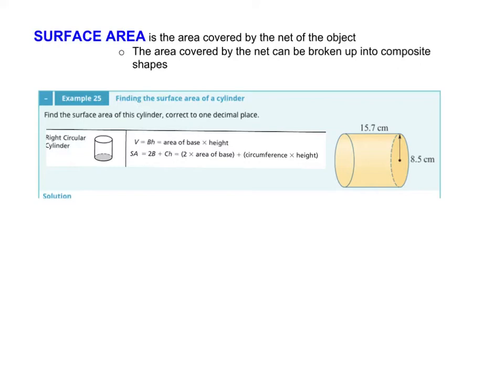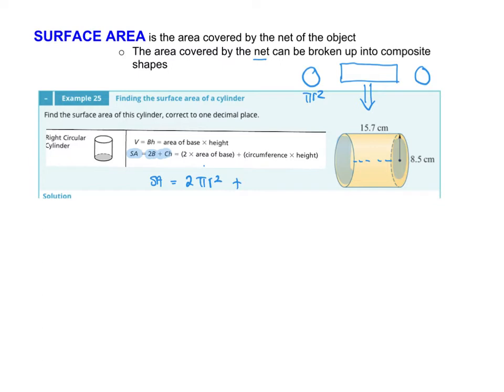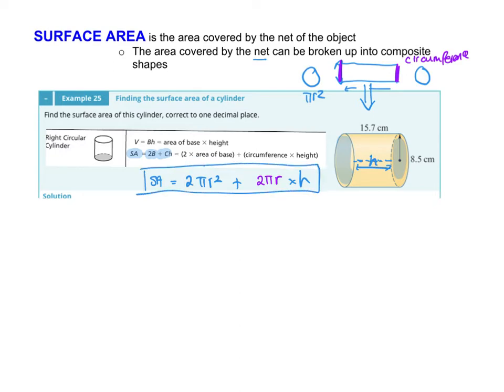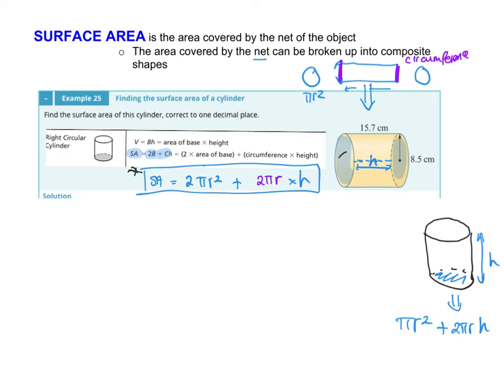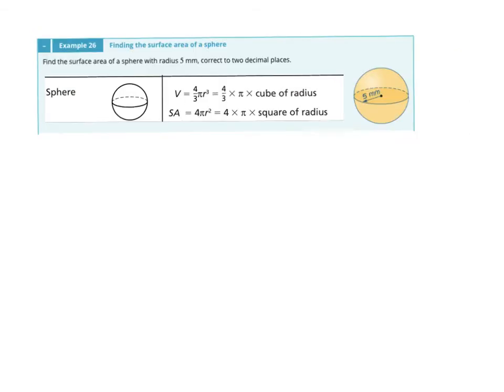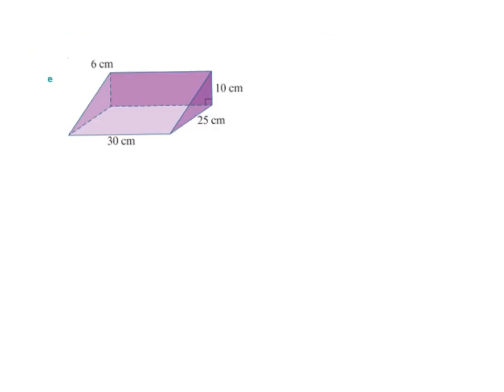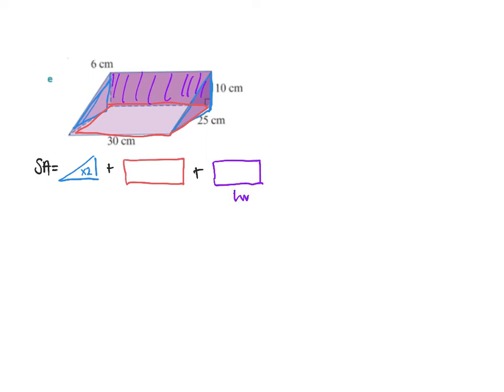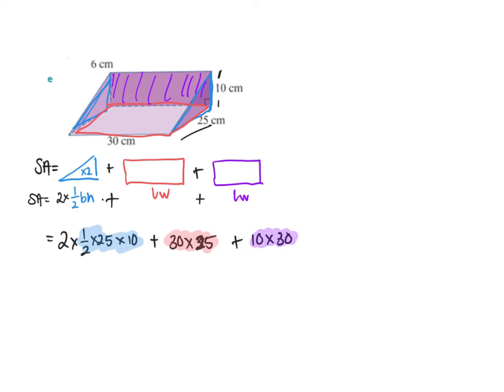11GEN SURFACE AREA Ex10I